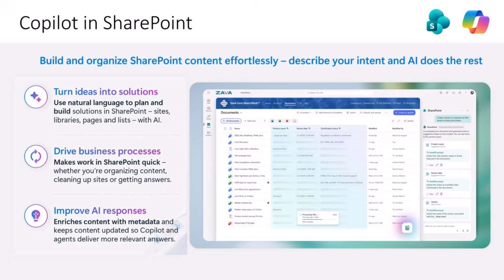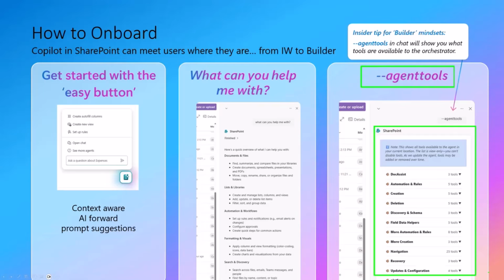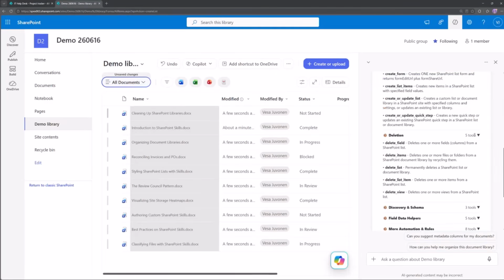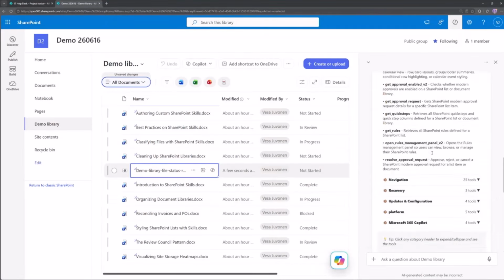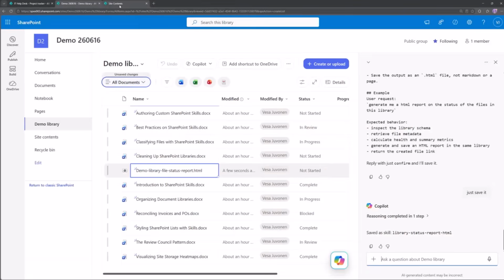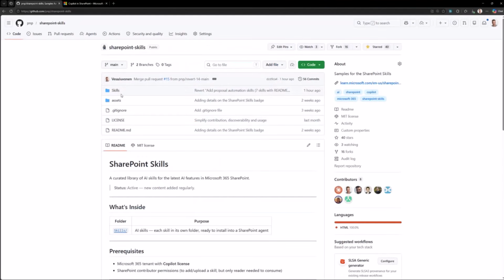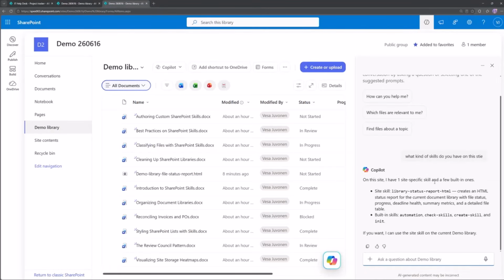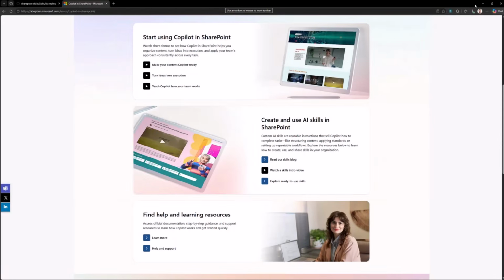Announcing Open-Source Skills for Copilot in SharePoint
📺 This demo explains how SharePoint Skills can be saved, shared, reused, and contributed as open-source assets. Vesa Juvonen shows how Copilot in SharePoint can turn a repeatable operation into a reusable skill, where those skills are stored in the site’s Agent Assets library, how to download or upload skill folders, and how to use the open-source SharePoint Skills repository to reuse community skills such as list styling definitions.

📽️ This demo is from the Microsoft 365 & Power Platform Microsoft Speakers Community call - 16th of June